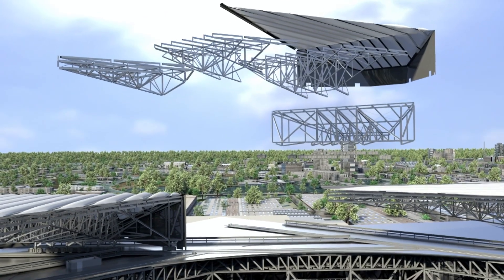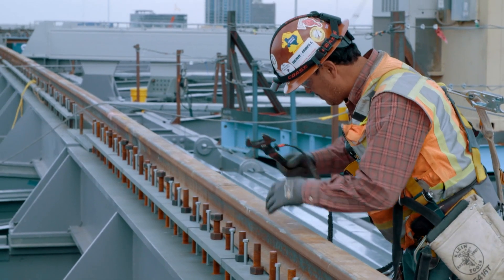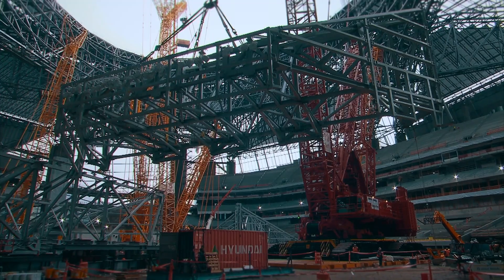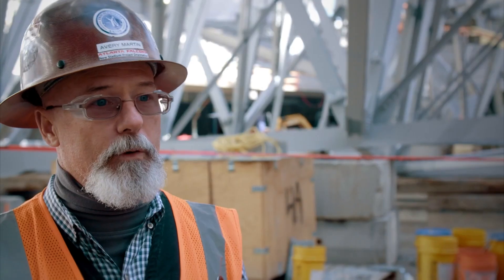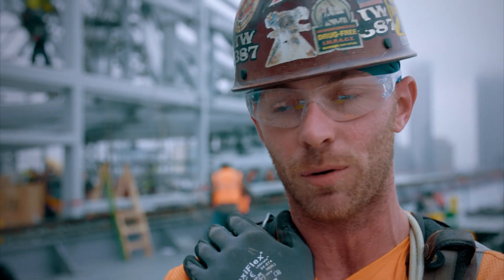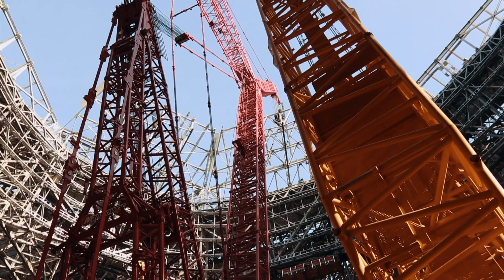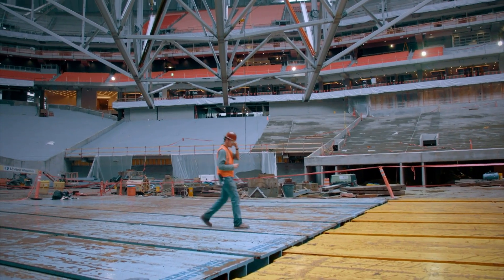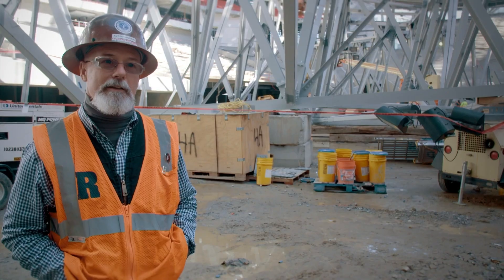How the Mercedes-Benz Stadium's Iconic Roof Was Build | Blueprint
This is a clip from an episode of Building Giants: Super Stadium.

Building Giants follows the race to build the world’s next generation of engineering wonders - structures that are more ambitious and more advanced than anything seen before. Seven action-packed episodes track the tension and drama as engineers push technology to its limits, and strive to construct new marvels for the modern age.